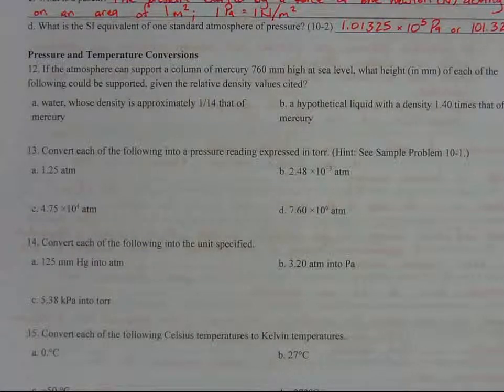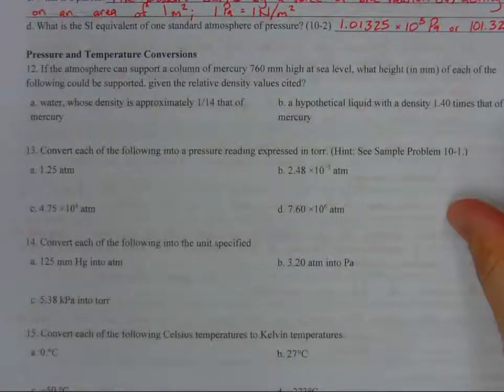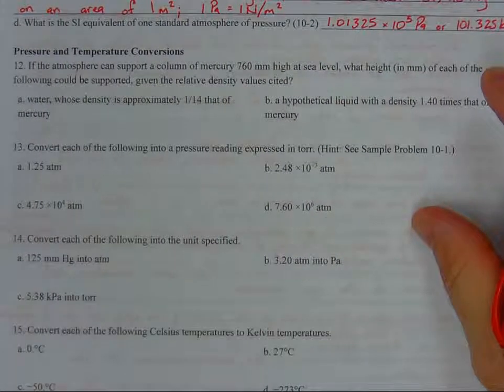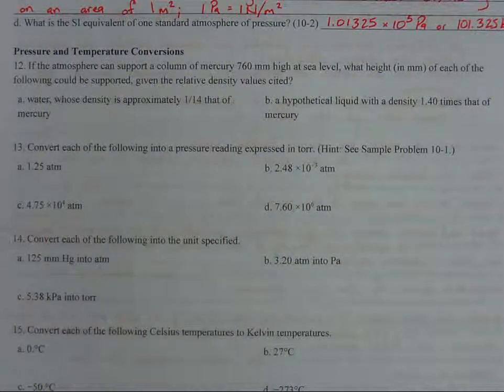Chem Ch 10 Preparation Problems #12